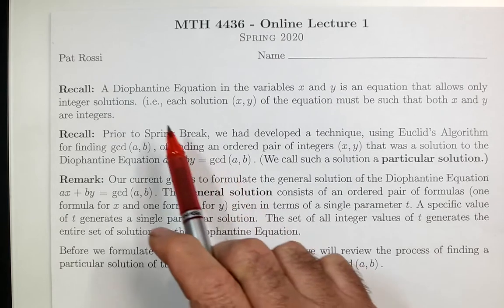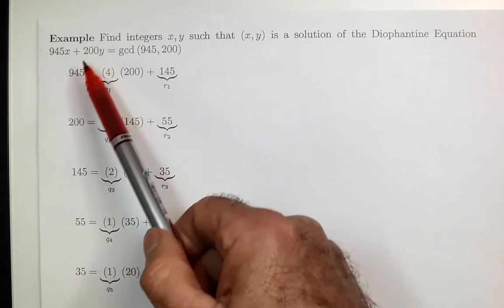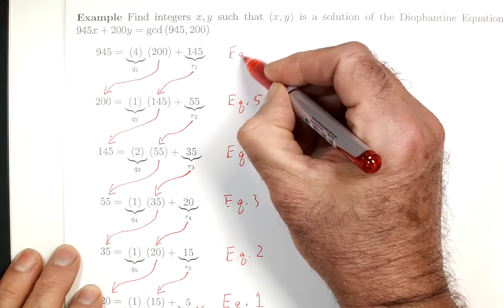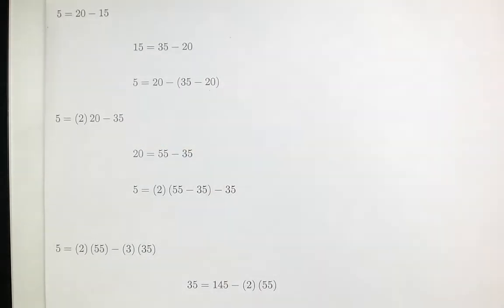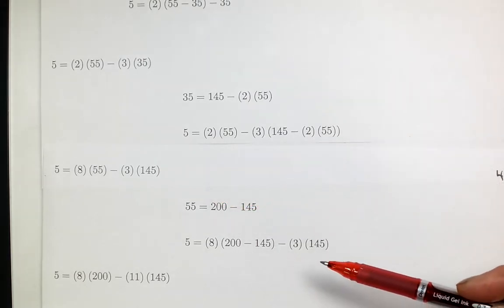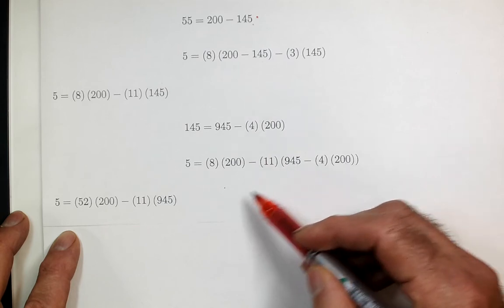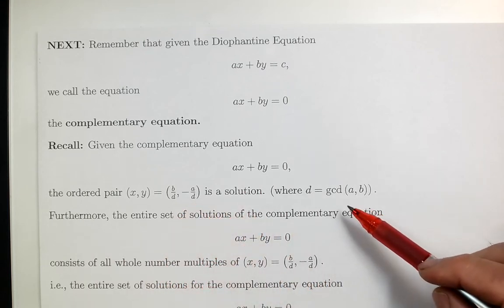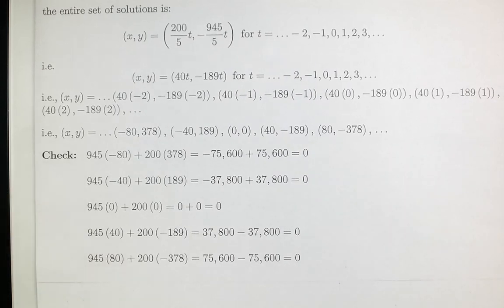MTH 4436 Sp 2020 Lec1 Part 1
Dr. Rossi's first Number Theory online Lecture - Part 1